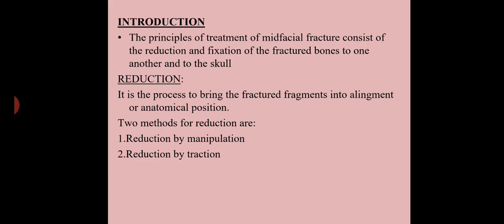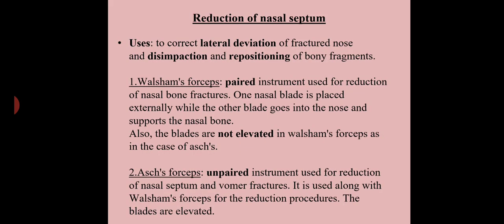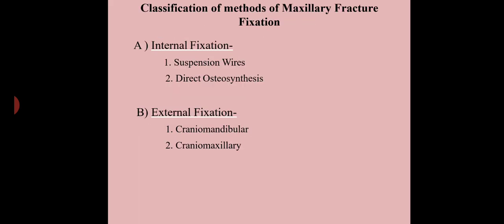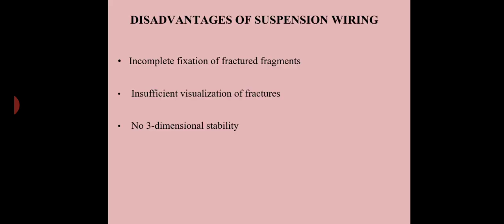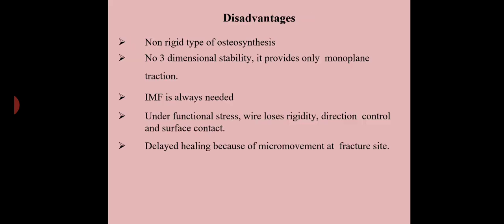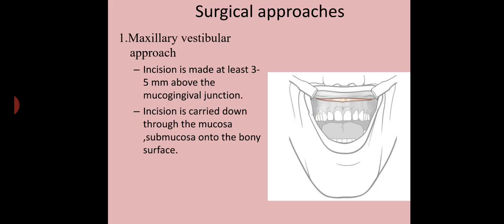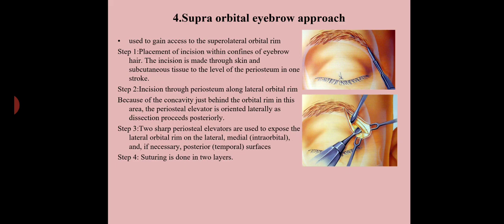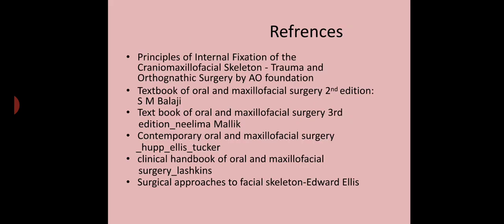Management of LE FORT fractures